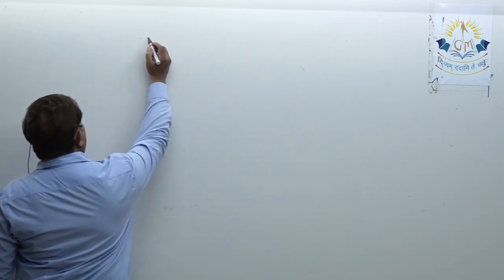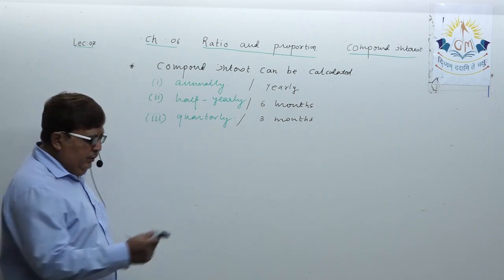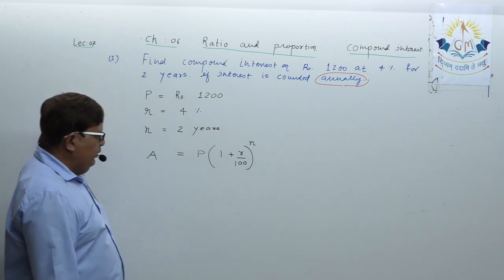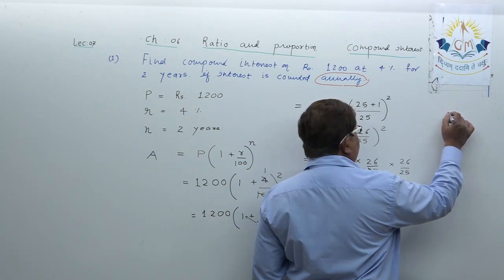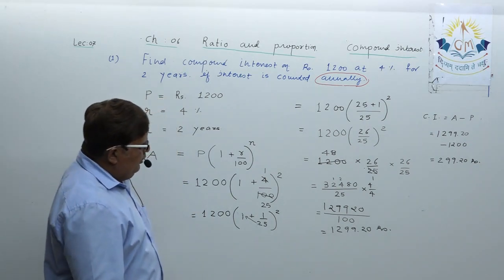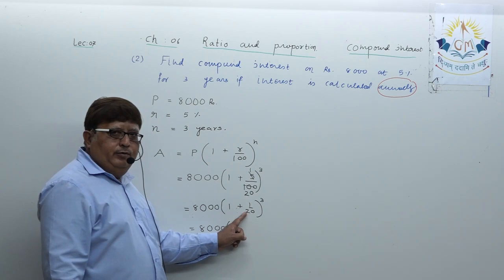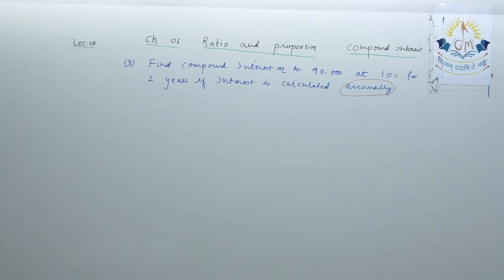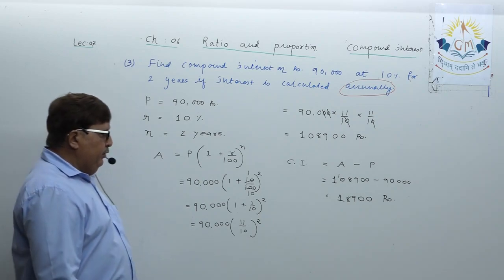Ch:6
lec:7 Date:03/02